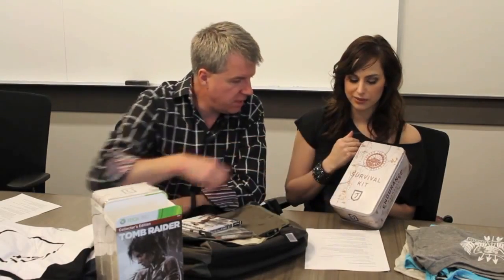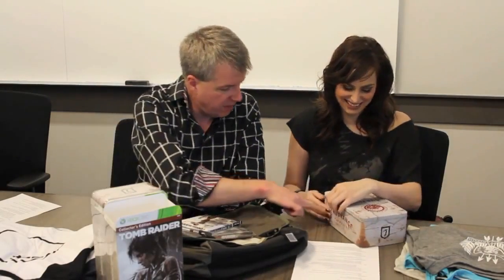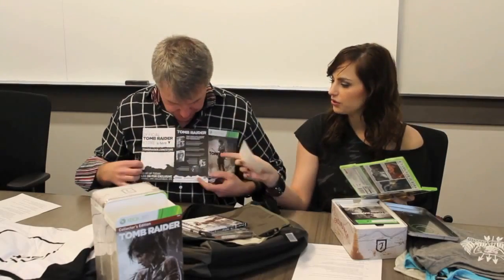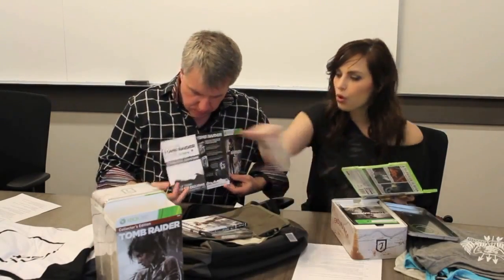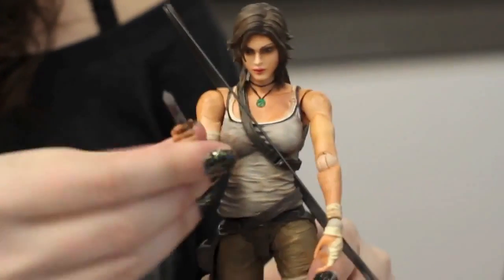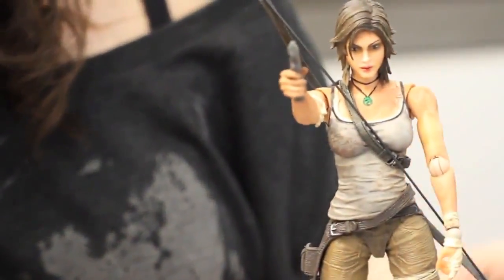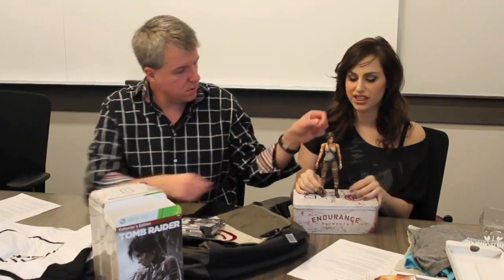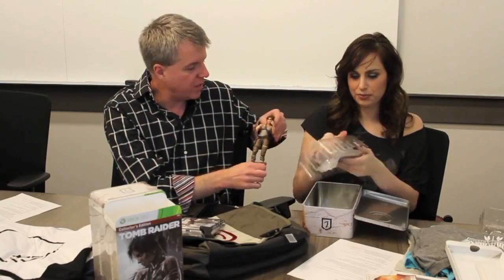Tomb Raider - Rozbalení sběratelské edice [Zing.cz]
Major Nelson společně s komunitní manažerkou Meagan Marie otevře sběratelskou edici nového dobrodružství Lary Croft a ukáže vám její obsah.